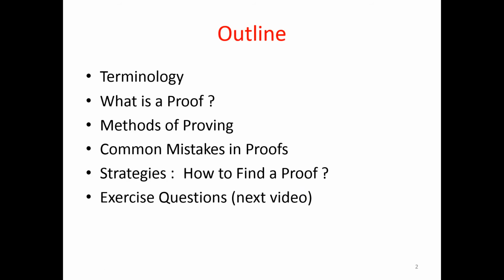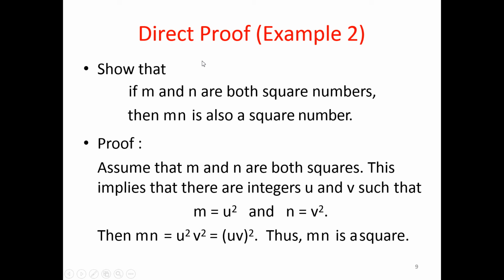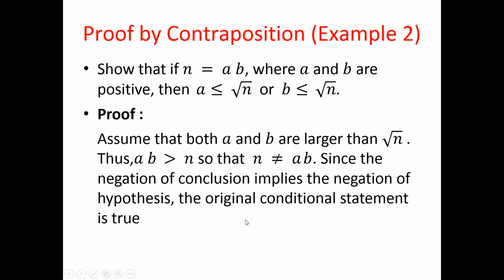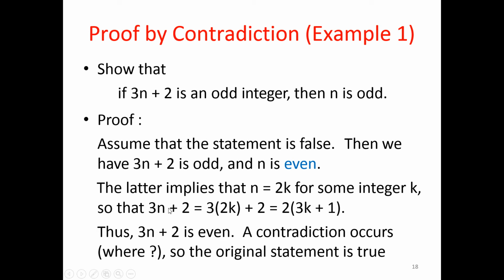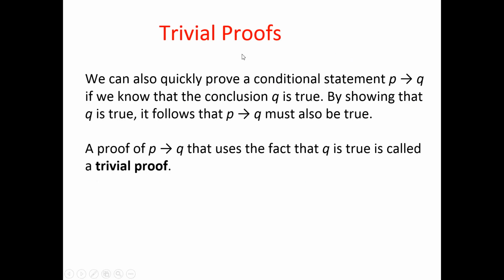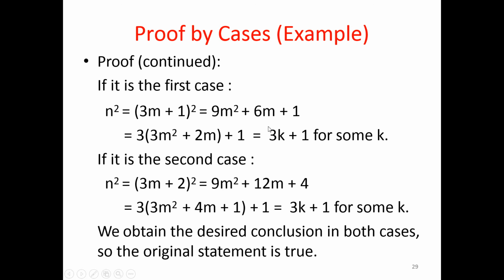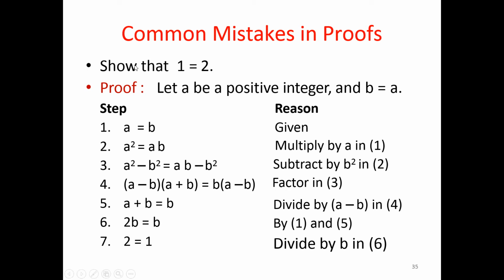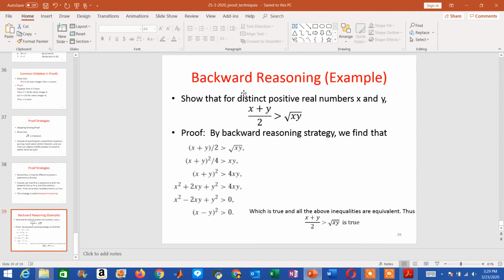Proof Techniques part 1